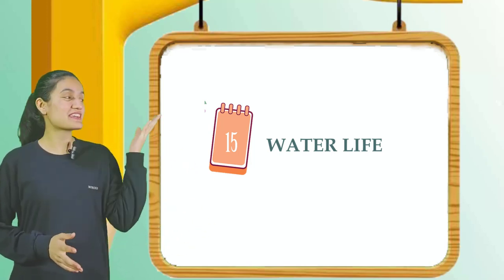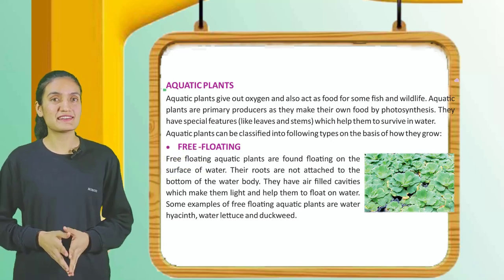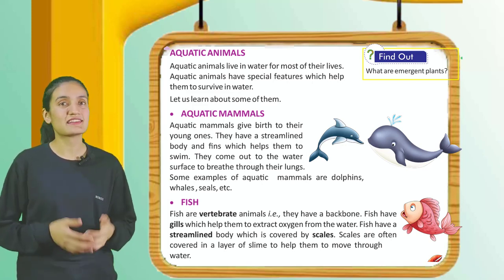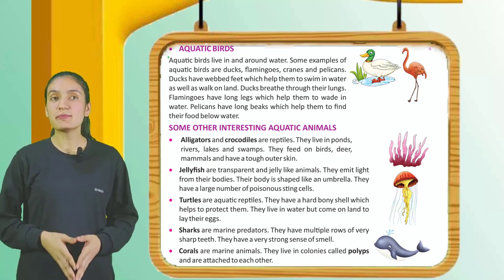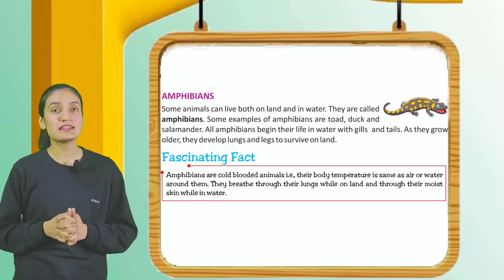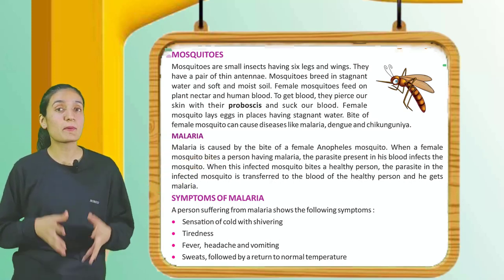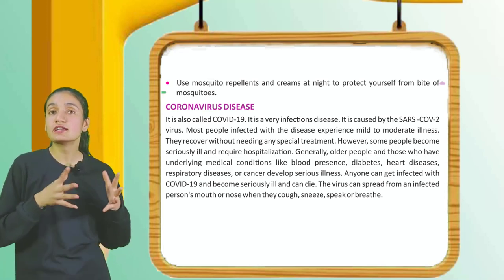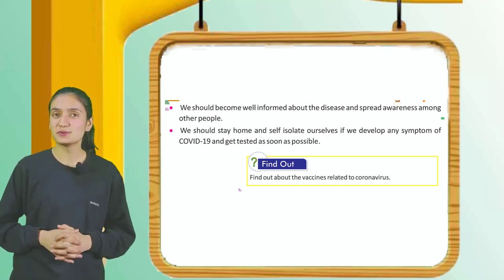Blue Ocean Class 5 Sem 2 EVS Chapter 6